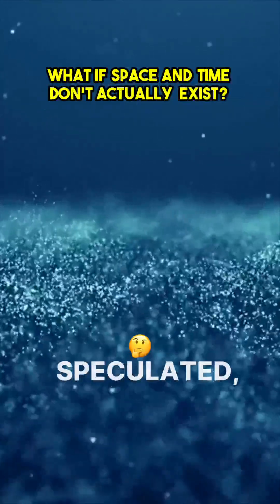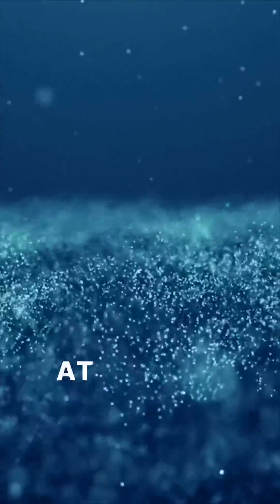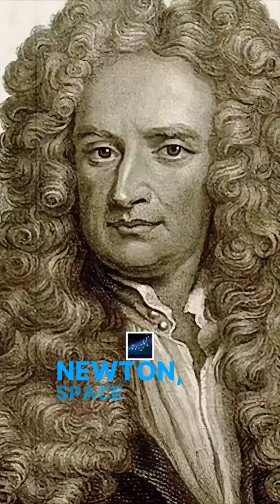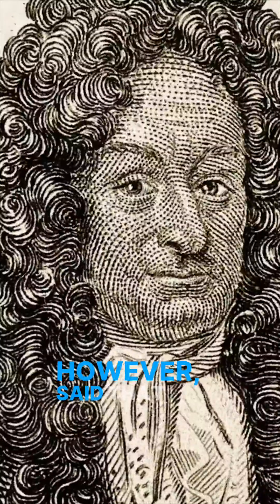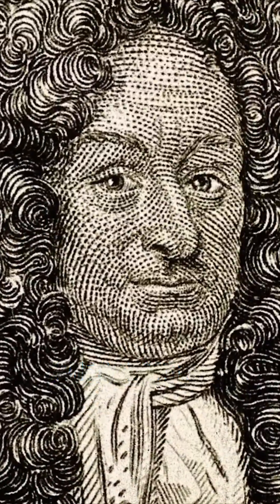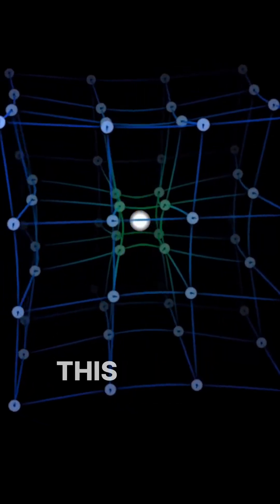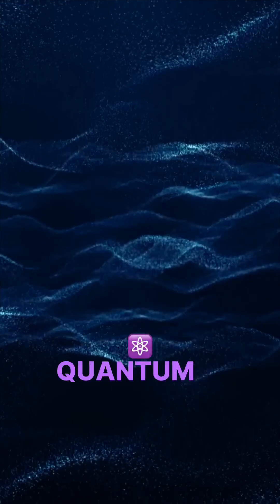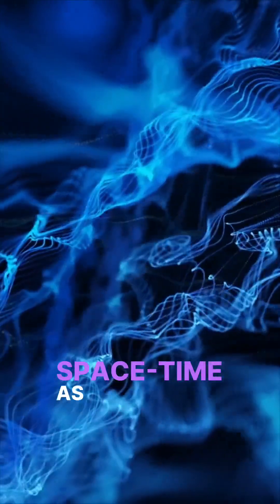Is YOUR reality just a massive, beautiful lie? The ultimate question about space and time will br...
The historical clash between Newton, who championed absolute space and time, and Leibniz, who argued they were only defined by the relationships between matter, finds an unexpected modern echo. Einstein's vision appeared to harmonize this, illustrating how mass sculpts the very arena of the universe. However, lurking in the quantum picture are hints that space-time might be granular, or worse—entirely constructed. Consider the radical possibility: the experience of distance and duration might be nothing more than a macroscopic side effect, an emergent phenomenon that vanishes at the deepest level of reality. This explores the theoretical frontiers where the fabric of existence itself dissolves.